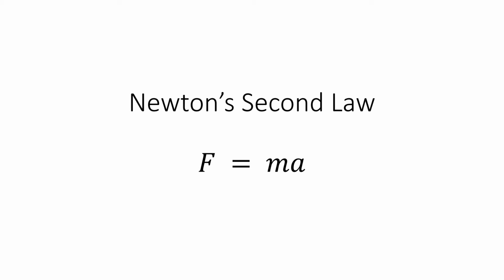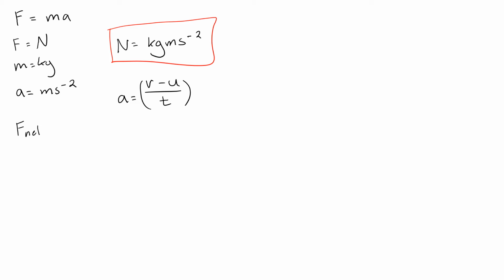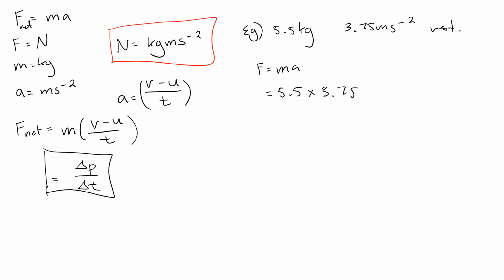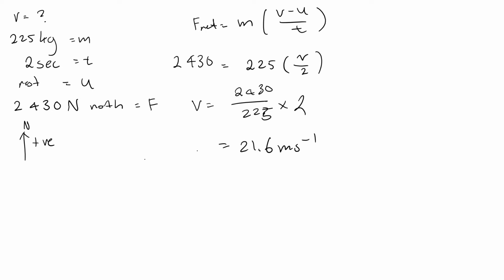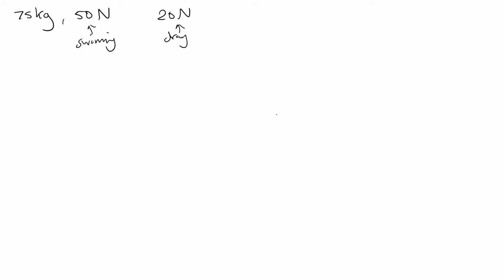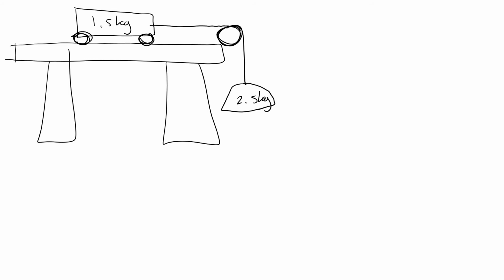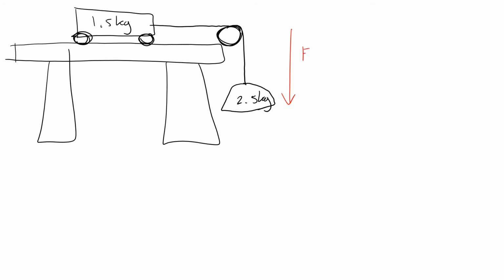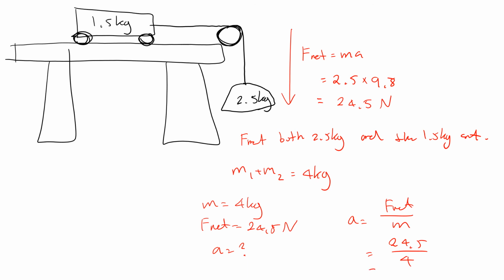Newton’s Second Law, F=ma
In this video, we will learn about Newton's Second Law and the equation F=ma.